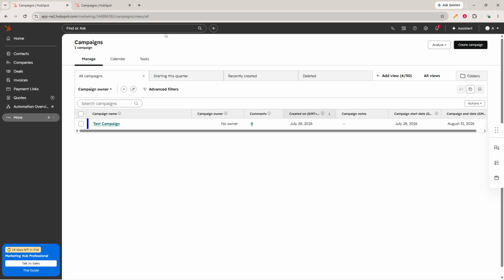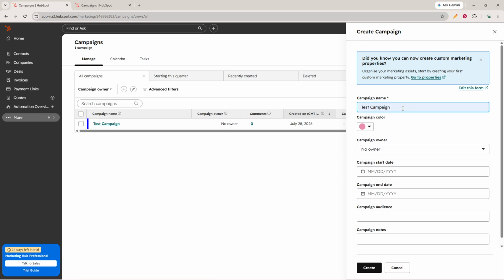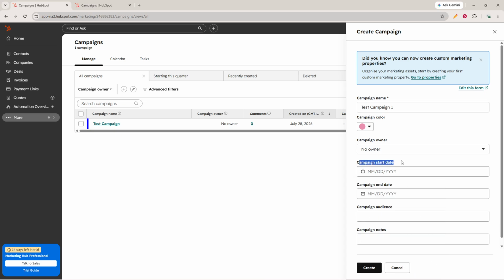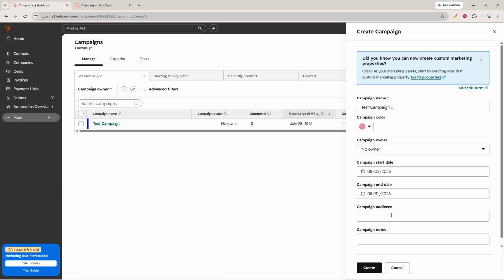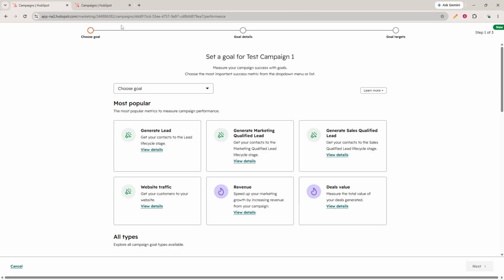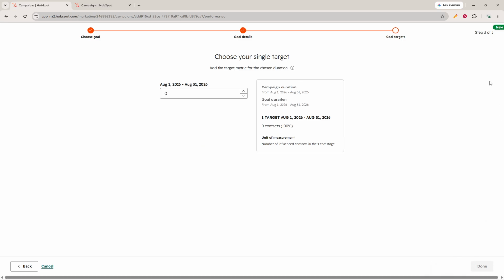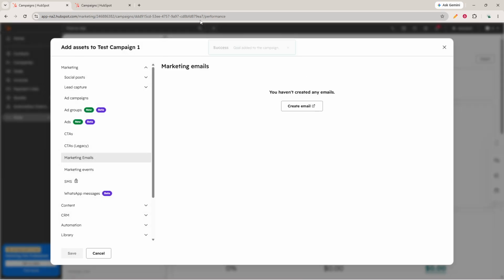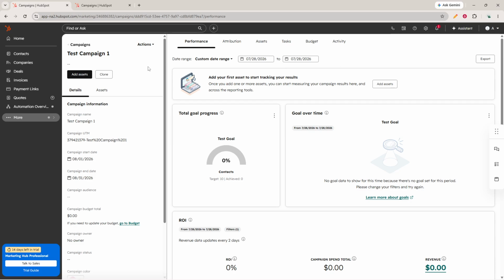How to Create Campaigns in HubSpot [2026 Step By Step Guide]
In today's video, I'll show you how to create campaigns in HubSpot step by step. Whether you're launching a marketing campaign, organizing your assets, or measuring campaign performance, this guide will help you build and manage campaigns more effectively.

You'll learn how to create a new campaign, set campaign details, associate marketing assets, track campaign performance, and manage your campaigns from one place.